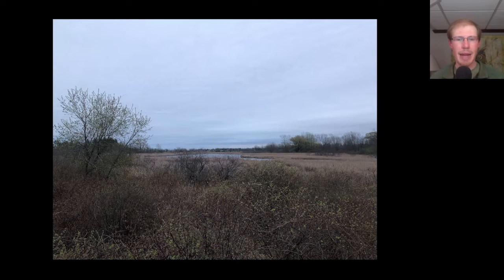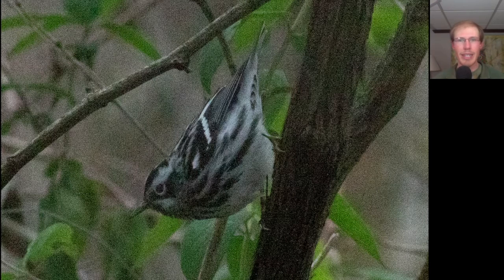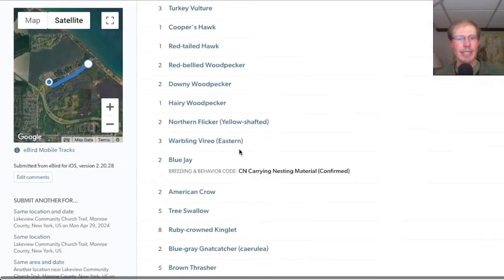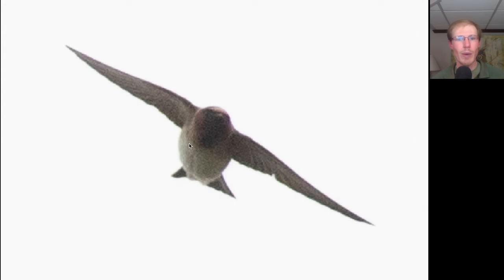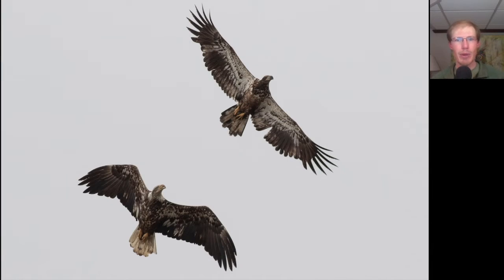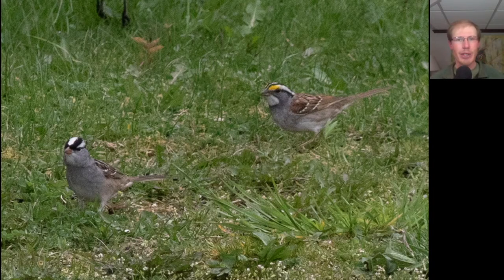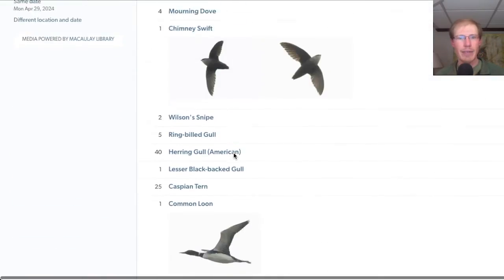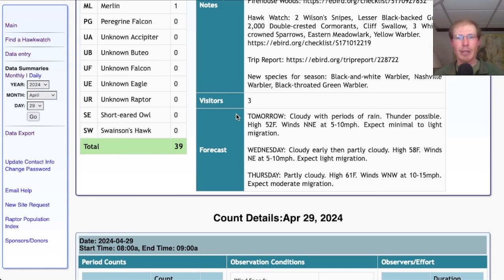[60] Close Looks at Bald Eagles at the Braddock Bay Hawk Watch, 4/29/24